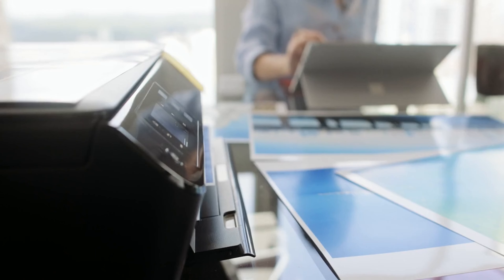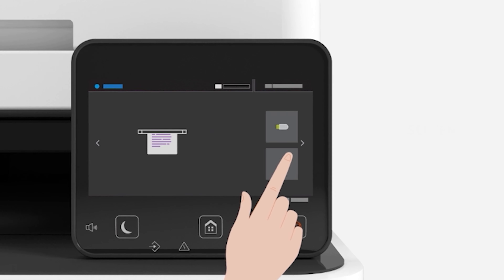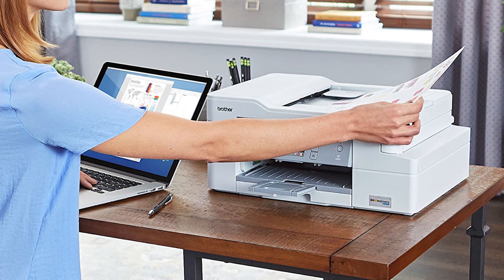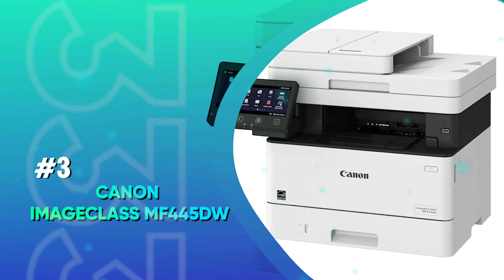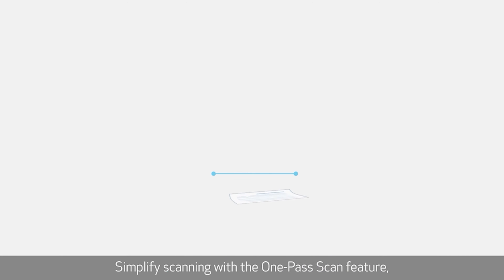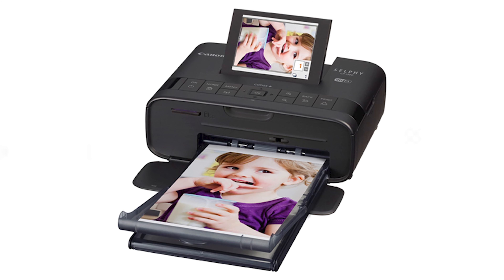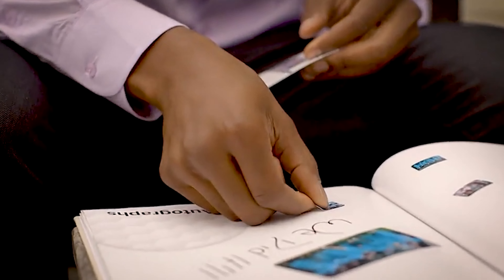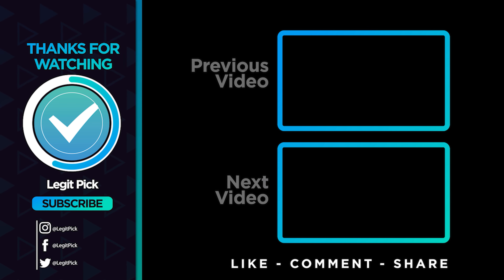Best Printer for Students 2021 - Affordable Printers For College Students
► Links to the Best Printer for Students 2021 we listed in this video:

► 5. Canon imageCLASS MF733Cdw (Amazon)
► 4. Brother MFC-J995DW (Amazon)
► 3. CANON IMAGECLASS MF445DW (Amazon)
► 2. Epson EcoTank ET-2720 Printer (Amazon)
► 1. Canon SELPHY CP1300 (Amazon)

Table of Contents:
0:00​​​ - Intro
1:28​​​ - imageCLASS MF733Cdw
2:12​​ - MFC-J995DW
3:55​​​ - IMAGECLASS MF445DW
5:20​​ - Epson EcoTank ET-2720 Printer
6:24​​​ - Canon SELPHY CP1300
8:08​​​ - Conclusion

The good news is that if you're a college student looking for a printer, you have a lot of options. You can choose between an inkjet or a laser printer depending on your needs; inkjet printers are more compact and usually less expensive, while laser printers are more durable and print faster.

Students would likely have less access to communal spaces like libraries as some colleges reopen this fall. As a result, there has been an increase in online searches for the best affordable printers for college students. If you're going to some in-person classes in the near future, it may be worthwhile to invest in your own printer, particularly if your major needs a lot of essays.